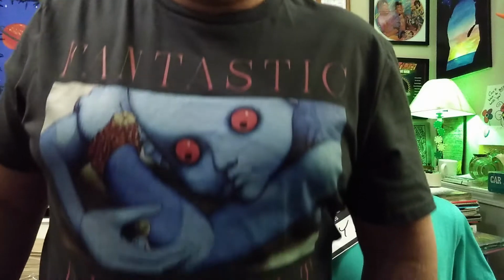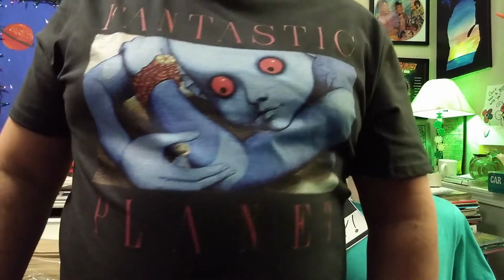eBay for beginners 2020 Ep. 144 – What sold on eBay - $16 into $130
eBay links
eBay boxes 4x6x8

eBay padded mailer 8.5” x 11”

eBay brand shipping tape

Taco Stacks
What The Hales (Jeremy & George)
The Auction Professor (Don)
Prime Time Treasure Hunter (Dominic)
BOLO Buddies (Courtney)
The Nurse Flipper (Kat)
Over The Years (Tim & Jose)
The Kelly Hustle (Calvin)
Harry Humstone (Harry)
Las Vegas Thrifts (Sonny)
RK Treasure Center (Roy & Kim)
Flippin’ Particles (Dee)
RockStar Flipper (Casey Paris)